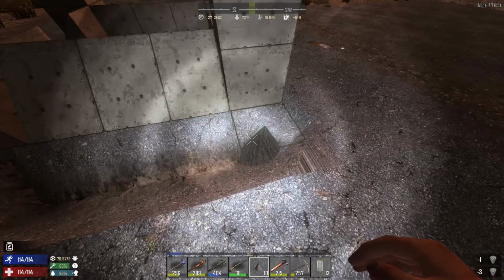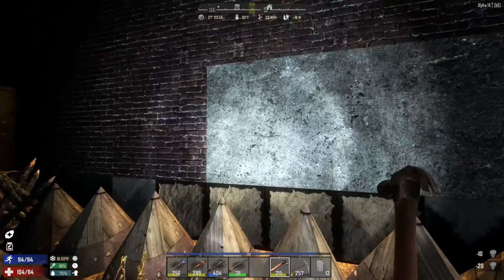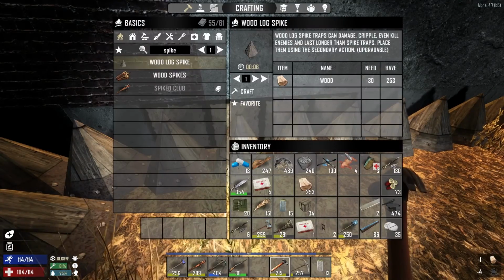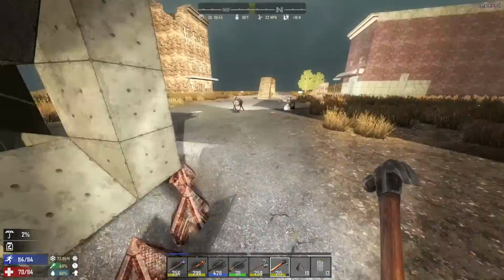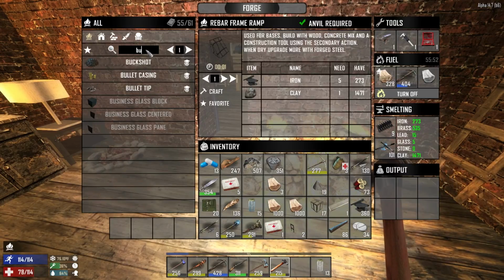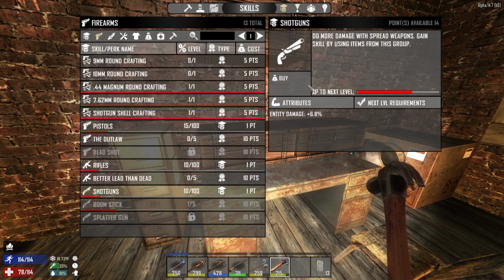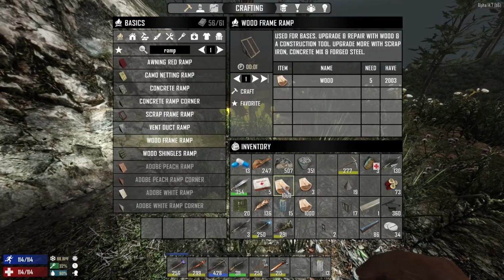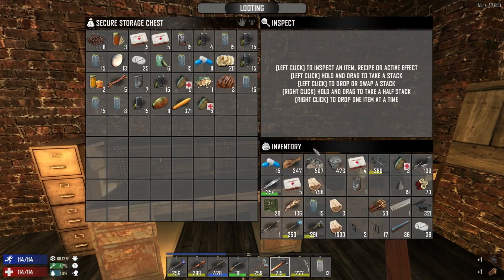★ Horde death cell - 7 Days to Die alpha 14.7 single player - Ep 41 - survival gameplay Navezgane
Let's play 7 Days to Die alpha 14.7 and show off the gameplay of one of my favorite survival (and zombie!) games as it hits the consoles this week. Yes, it's already on PS4, but Xbox One owners will soon get the chance to play some 7 Days to Die, just in time for whenever alpha 15 is ready. For now, let's fire up alpha 14.7 and get this party rolling to celebrate the console release!

7 Days to Die has redefined the survival genre, with unrivaled crafting and world-building content. Set in a brutally unforgiving post-apocalyptic world overrun by the undead, 7 Days to Die is an open-world game that is a unique combination of first person shooter, survival horror, tower defense, and role-playing games. It presents combat, crafting, looting, mining, exploration, and character growth, in a way that has seen a rapturous response from fans worldwide. Play the definitive zombie survival sandbox RPG that came first. Navezgane awaits!

7 Days to Die is an open world, voxel-based, sandbox game that is a unique mix of First Person Shooter, Survival Horror, Tower Defense and Role Playing Games combining combat, crafting, looting, mining, exploration, and character growth. 7 Days to Die is currently in early access alpha 13 status, so check back to see how it gets updated. Every 7th day, beginning on day 7, a feral zombie horde will hunt you down. Will you be ready for them?

Navezgane World – Navezgane is nearly double the size, has a new sexy height map with higher mountains, deeper water and a new smoothing algorithm that makes the land and water much more natural looking.

Added a multitude of new locations to Navezgane including the new largest city Perishton, a bandit like shanty town, hidden snow cabin, Indian ruins, a water works, cell towers, boat docks, banks, islands, handmade caves, car lots, diners, and cemeteries. Nearly 100 new locations to discover. You won’t recognize the world.
Added: Navezgane now has over 35 new player spawn points.
Random Gen World – Random Gen has also gotten improvements with more terrain variation, smaller biomes, better and more logical biome distribution, the return of the old cave systems, better rural hubs, and lakes!

Skills and Perks – We’ve expanded and improved the skills system from 23 to nearly 50 skills and perk groups many of which have up to 3 to 5 tiers. Along with this has come balance, tuning and improvements to how you gain skill. Skills are gained faster now in the early game. Here are some more details on skills.

Spawning and Death Systems – We’ve added in a new sexy system for spawn in where the player awakens with blurred vision and wipes their brow before the UI is displayed. We’ve also added a new damage and death system where the screen becomes desaturated upon low health and returns to the vibrant look if you don’t die. If you die you get a cool 3rd person death cam and screen effect and you’ll see zombies feeding on your corpse which add a lot to the game’s immersion.

Quests – A basic survival quest has been added along with radiant treasure quests where you dig for treasure and repeatable quest challenge notes that give you skill points and other rewards for completing. Treasure and Challenge quests can be obtained from loot. This is just the beginning folks we have big plans for more.

Characters and Clothing – We’ve added in 16 pre-defined character presets you can choose from that use the old male or female base heads, a new older male head or older female head or a new Asian male or female head. Don’t worry you can still make your own custom one. We’ve also updated and improved a lot of the clothing and clothing fitting and clipping issues. Our Characters have never looked so good.

Animations – Much work has gone into improving the animation themselves and the animation systems including a new fast holstering, a new weapon fov cam system and many animation bug fixes.